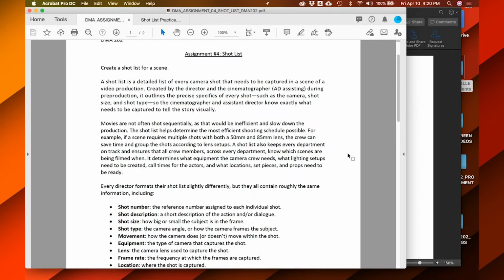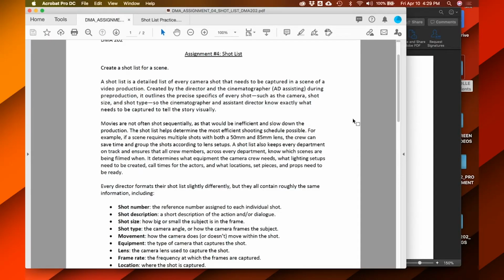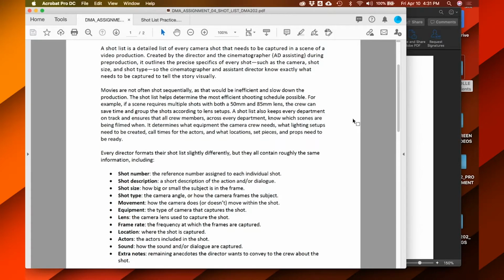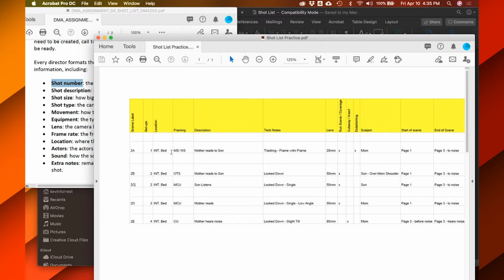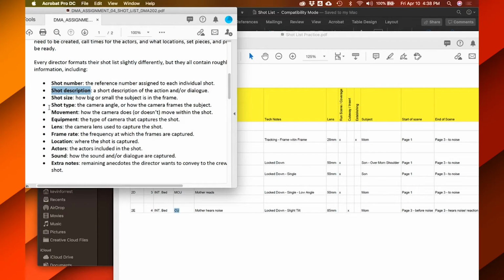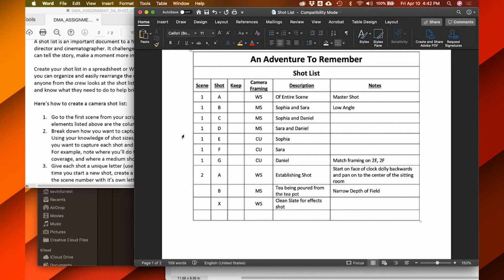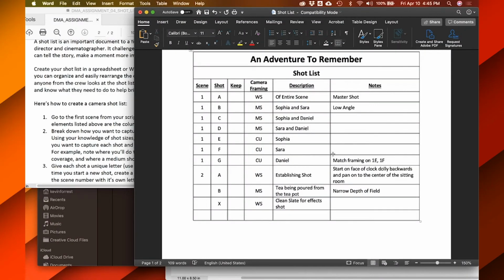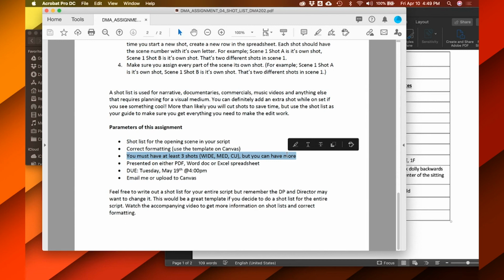WEEK 04 Assignment# 4 SHOT LIST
Lecture on Assignment #4: Shot List and how to create one and why.

All dates mentioned in recorded lecture are subject to change. It will be essential to check with me with regards to dates and times.